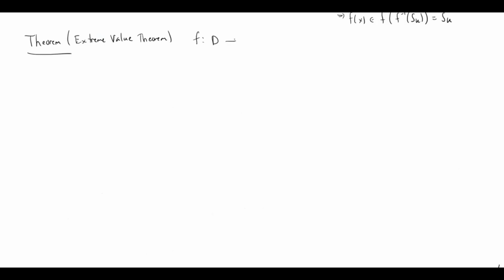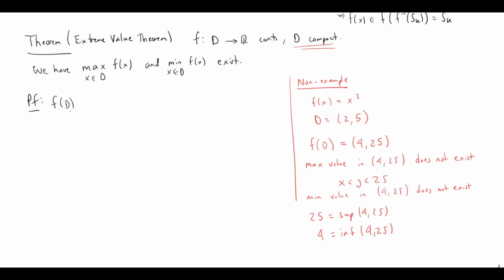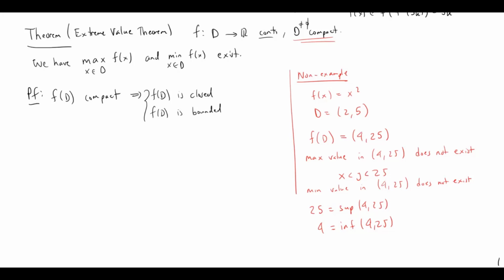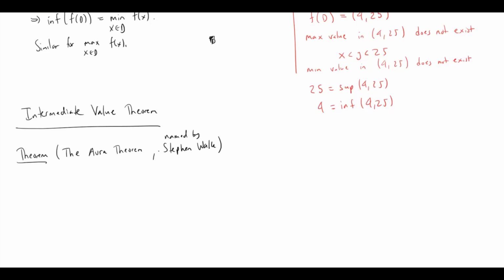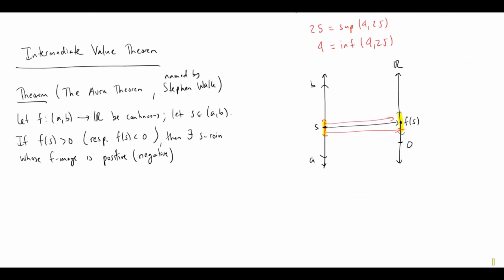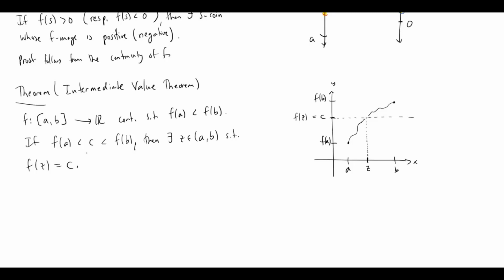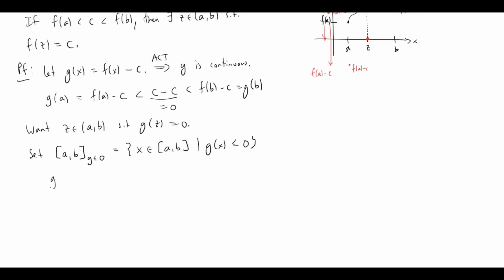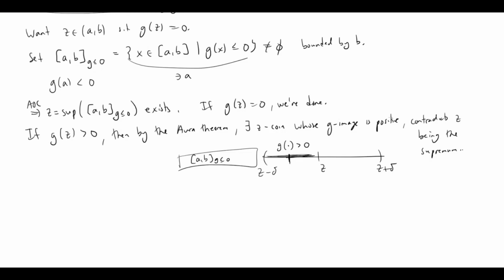Extreme and Intermediate Value Theorems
We state and prove the Extreme and Intermediate Value Theorems.

0:00, Intro
0:31, Extreme Value Theorem
6:04, Proof of Extreme Value Theorem
10:00, Aura Theorem
14:22, Intermediate Value Theorem
17:12, Proof of Intermediate Value Theorem